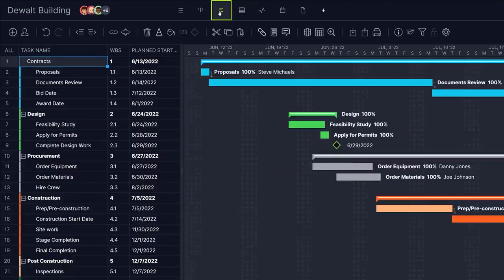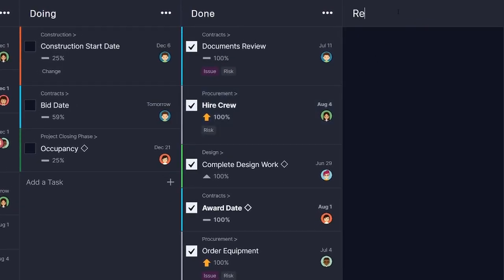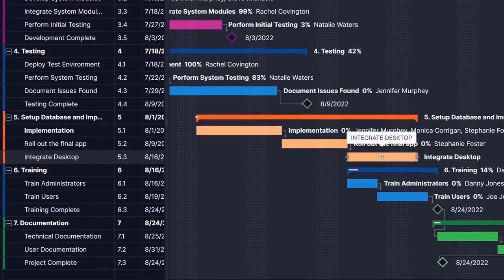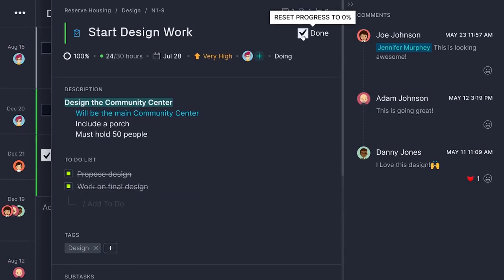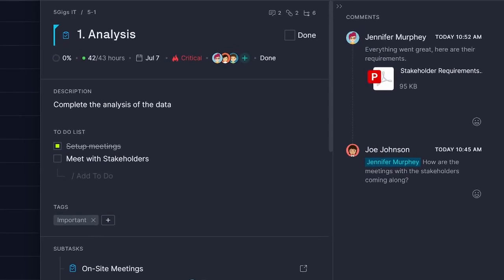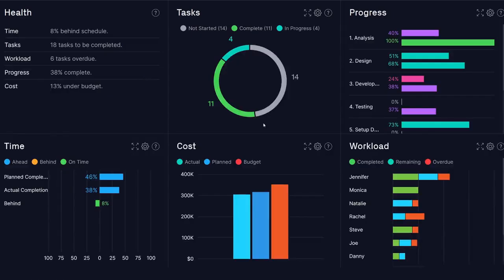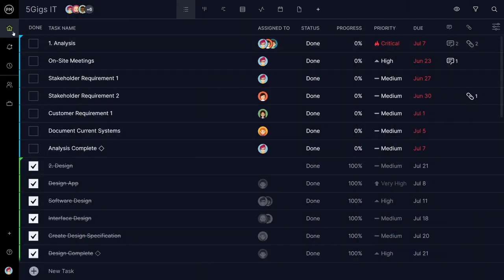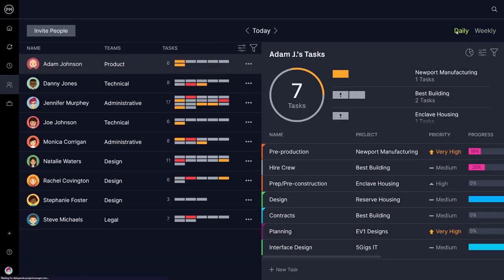Work Management Software: Your Work, Your Way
Manage your work online with ProjectManager's intuitive and flexible work management software. Try it for free!

Our software gives your team the tools and flexibility to manage projects and portfolios how you want. Use the Gantt chart, kanban board, task list, calendar or list view and watch as data updates across the software in real time.